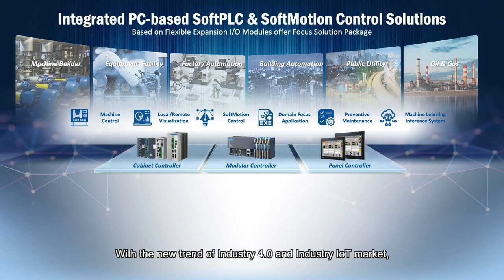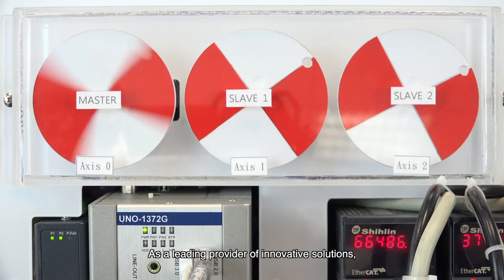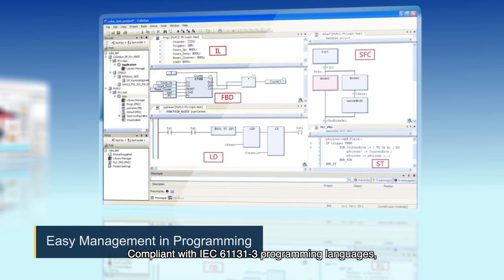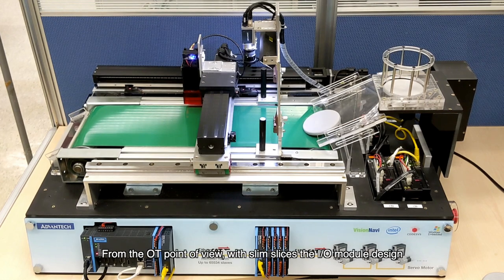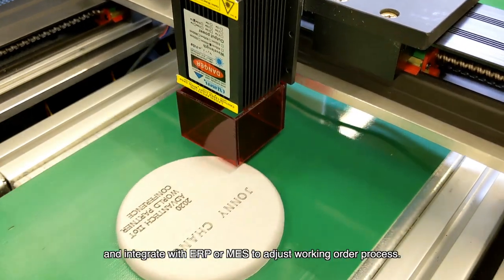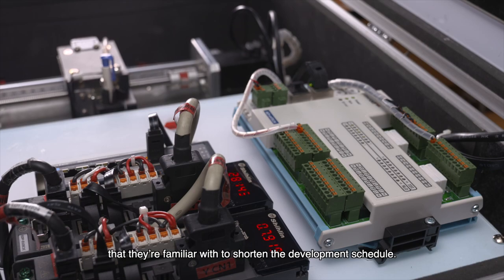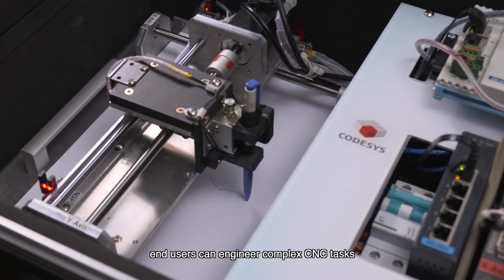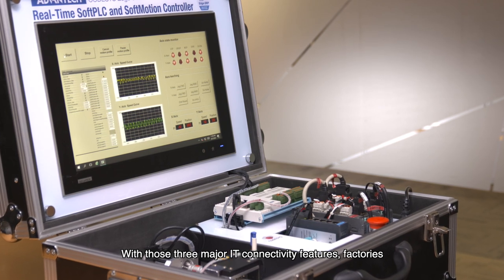Integrated PC-based SoftPLC & SoftMotion Control Solutions Demo, Advantech (EN)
Based on flexible expansion I/O modules, Advantech integrates cabinet controller, modular controller and panel controller to offer complete control solutions for supporting domain-focused markets and enabling Industry 4.0. Check out the video highlights now ▼▼▼

00:00 Advantech integrated PC-based control solutions introduction
00:50 Cabinet controller demonstration with CODESYS system for smart factory
02:10 Modular controller demonstration with motion & vision integration for factory automation
03:14 Panel controller demonstration with EtherCAT solution and CODESYS CNC function
05:32 Customer Success Application